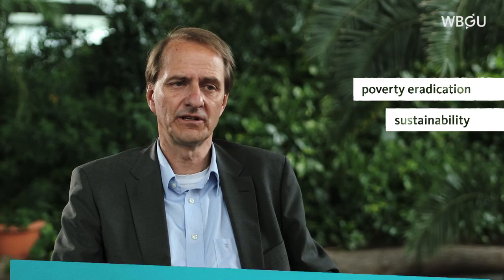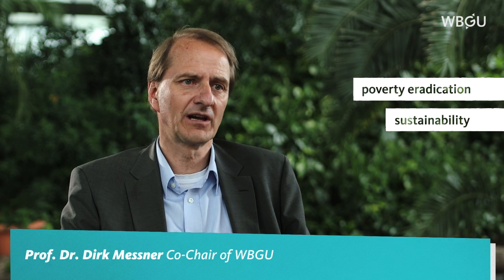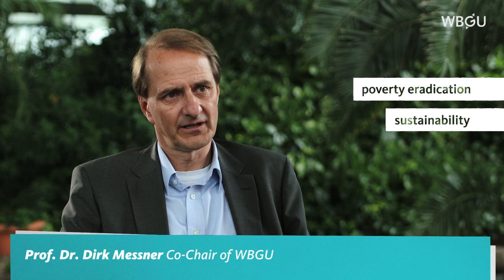WBGU Co-Chair Dirk Messner on the new Sustainable Development Goals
The United Nations recently published the catalogue of the new Sustainable Development Goals (SDGs). WBGU-Co Chair Dirk Messner explains in an interview how important it is to take into account the limits of the Earth system in implementing these goals. In detail, the following planetary guard rails should be complied with:
• Limit global warming to 2°C – to avoid irreversible climatic consequences, and limit ocean acidification to 0.2 pH units – to keep the marine environment intact.
• Stop the loss of biodiversity and ecosystem services – to protect the natural life-support systems.
• Stop land and soil degradation – in order not to jeopardize global food production.
• Limit the risks posed by long-lived and harmful anthropogenic substances.
• Stop the loss of phosphorus – since this element is the limiting factor in food production.